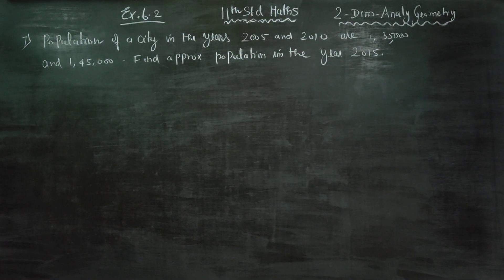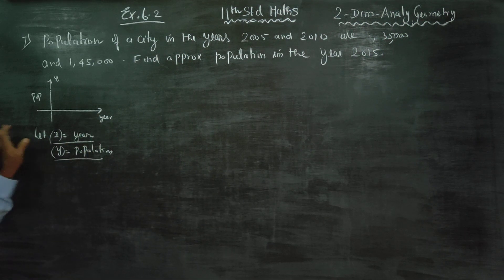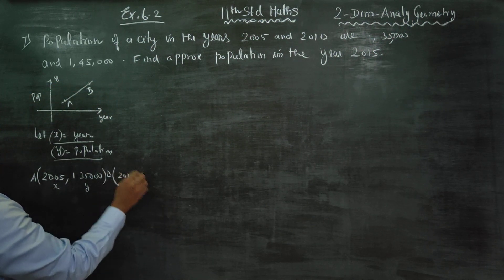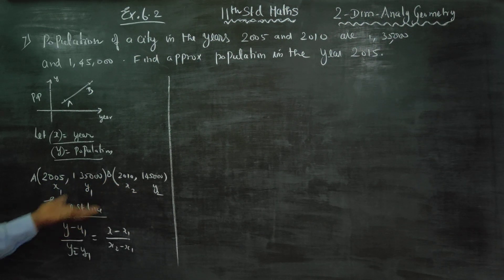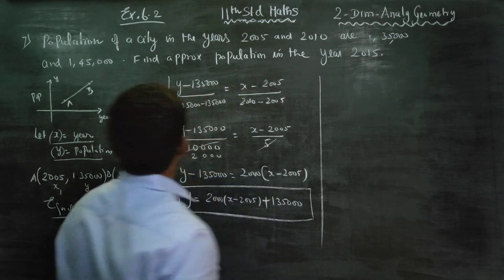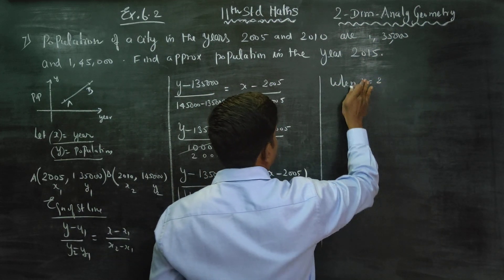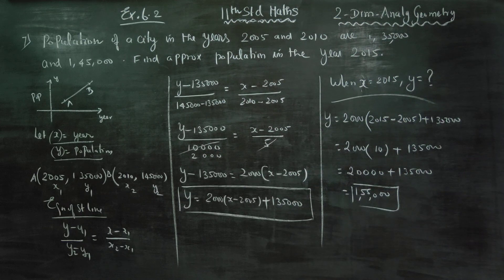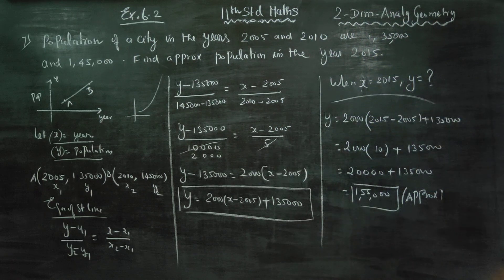11th Std Maths Ex.6.2(7) Population of city in 2005 and 2010 are 135000, 145000. Find approx popula